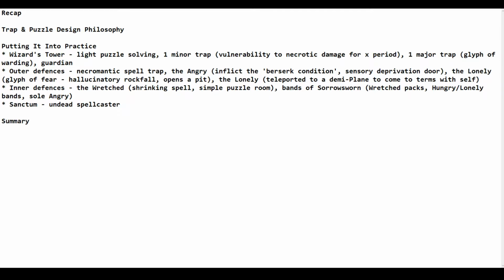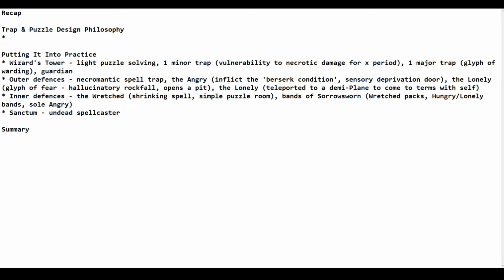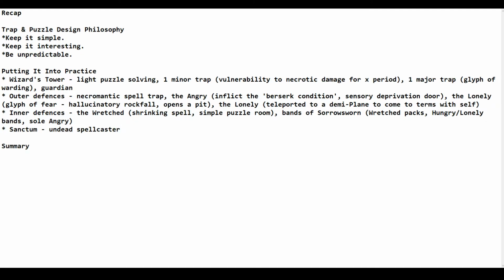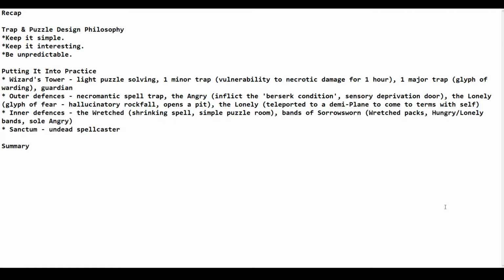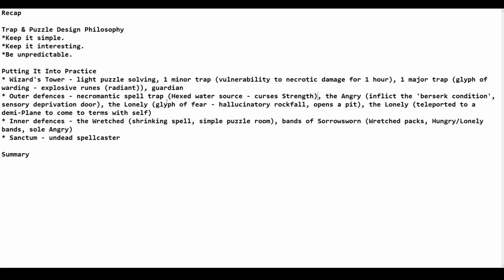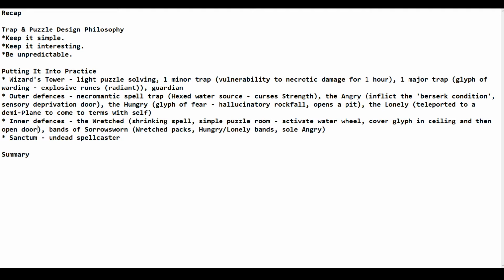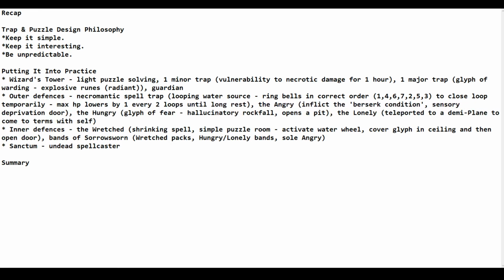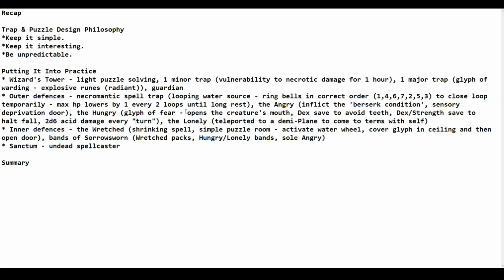Behind the Screen #6 - Trap and Puzzle Design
As an experiment, I decided to livestream my Dungeons and Dragons 5th Edition prep in an effort to show you all what it looks like behind the scenes and unfortunately Notepad was the only program I could get to broadcast properly.

I don't own any rights to D&D or its related trademarks, I just enjoy playing Wizards of the Coast's game and I apologise wholeheartedly for the quality, I'll be making some changes going forwards. If you like this material and want to see more like it, please check out